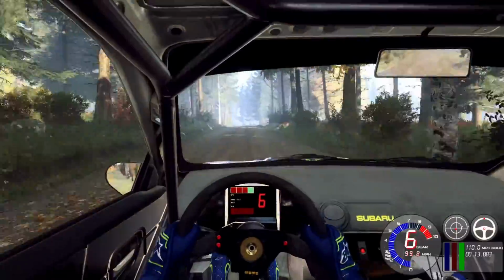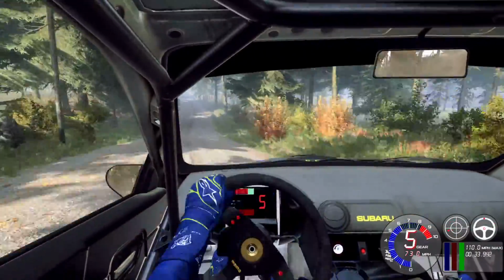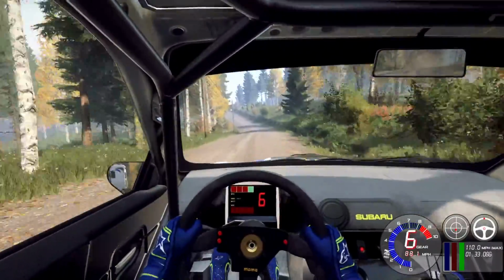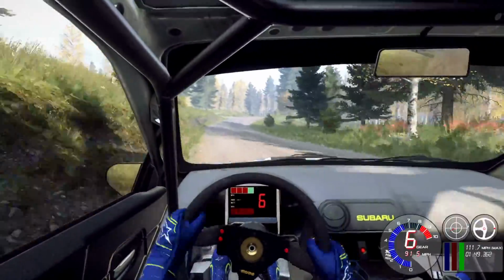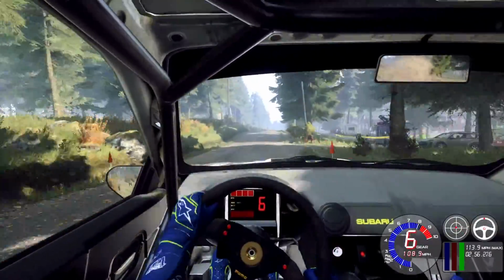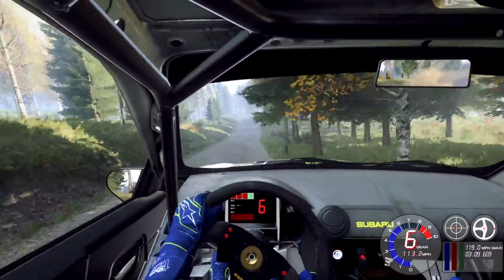[DiRT Rally 2.0] Kailajärvi 3:13.908 (PB) WITH CRASH - 2001 Subaru Impreza WRC S7